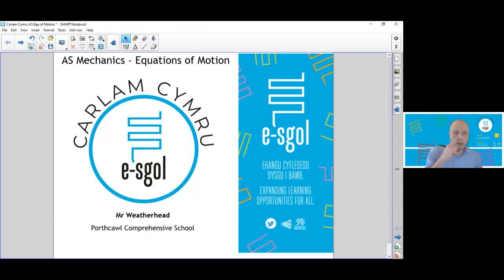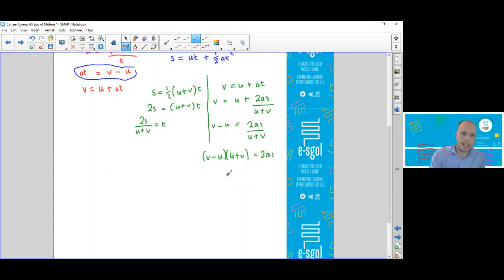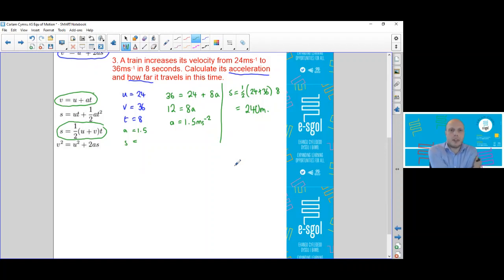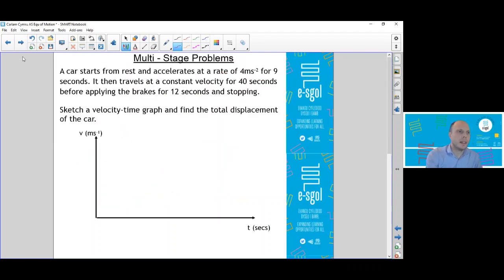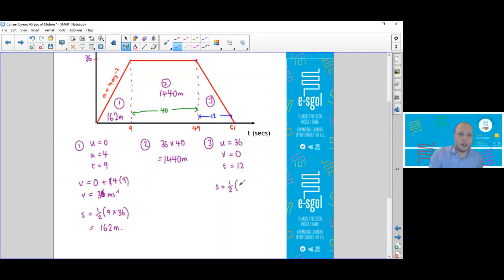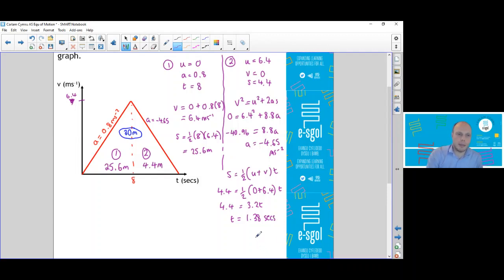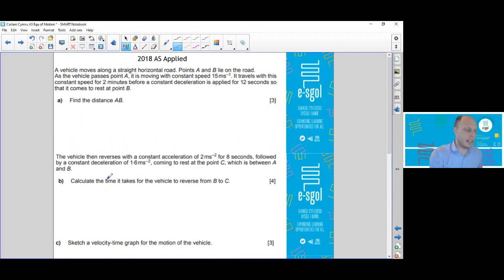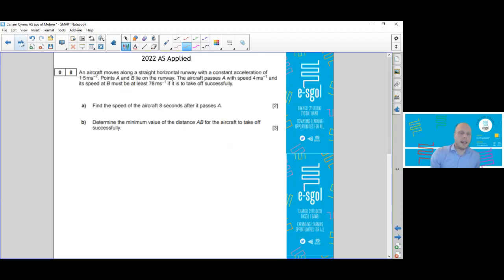AS Maths - Session 2